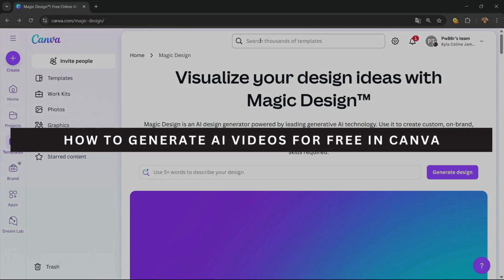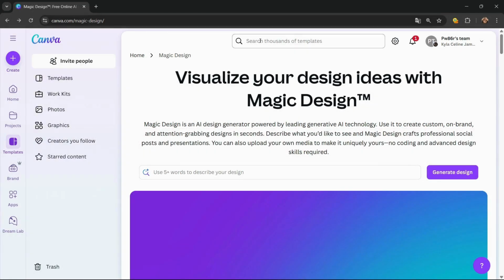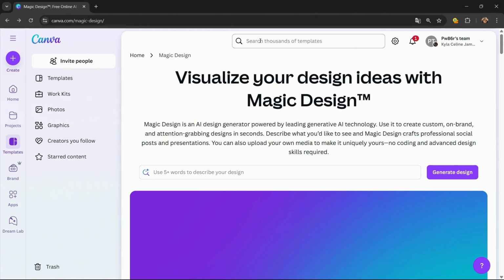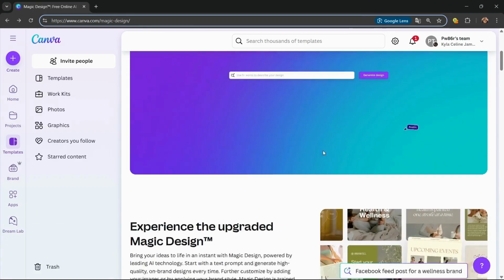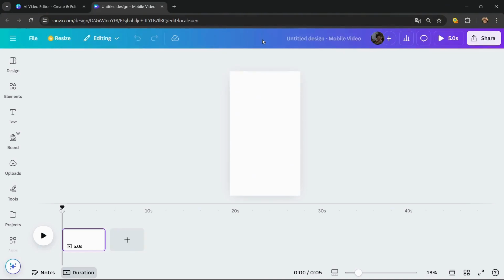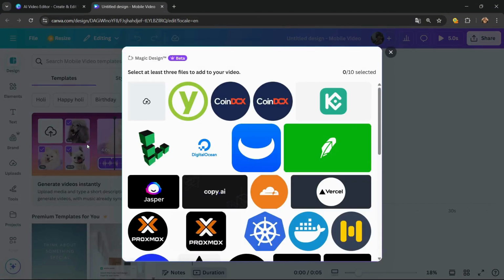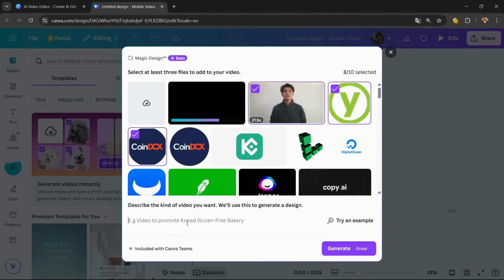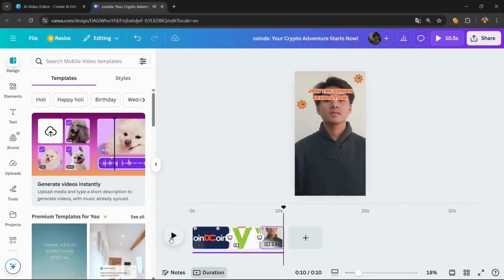How to Generate AI Videos for Free in Canva | Canva Tutorial (2027)